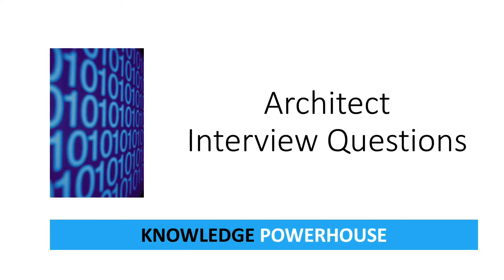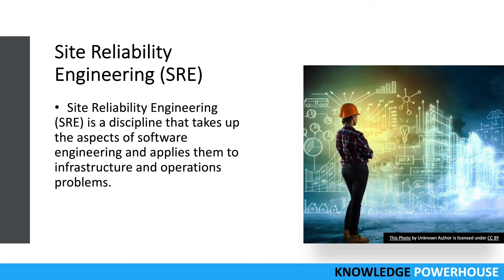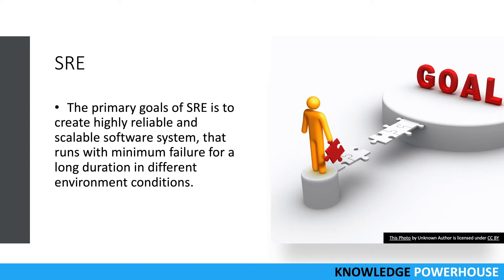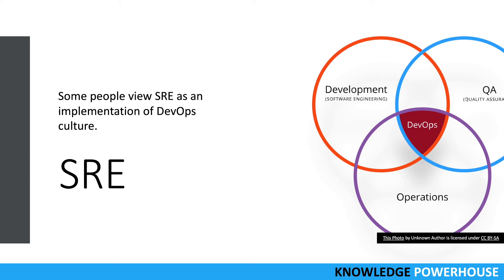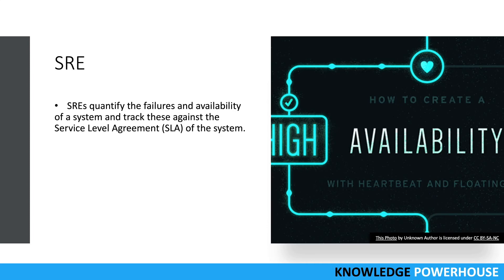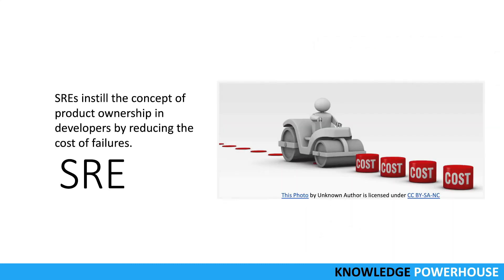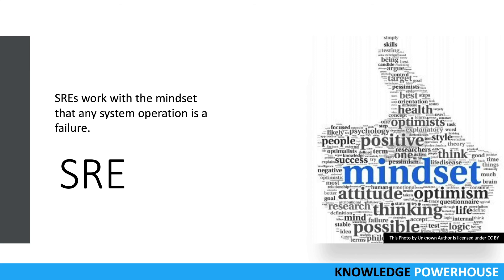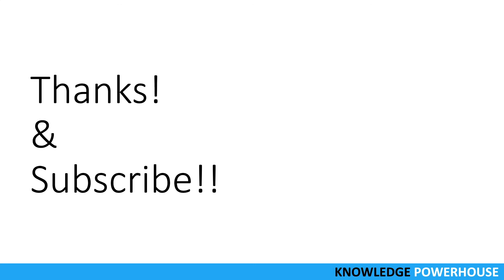What is Site Reliability Engineering?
Site Reliability Engineering (SRE) is a discipline that takes up the aspects of software engineering and applies them to infrastructure and operations problems.

The primary goals of SRE are to highly reliable and scalable software systems that run with minimum failure for a long duration in different environment conditions.